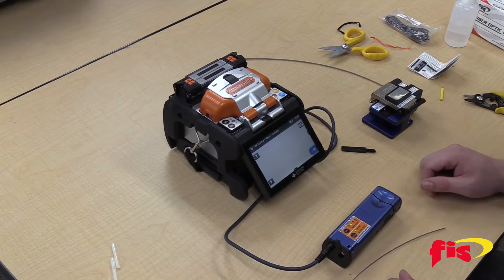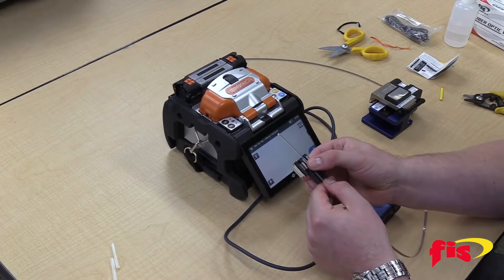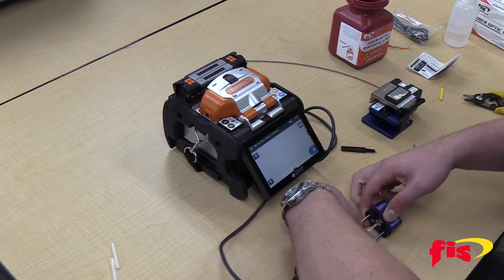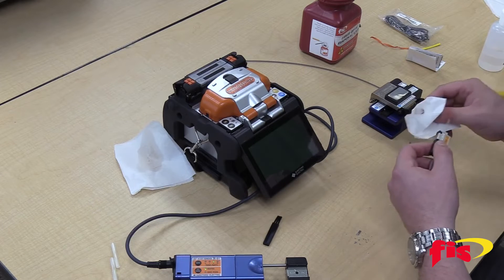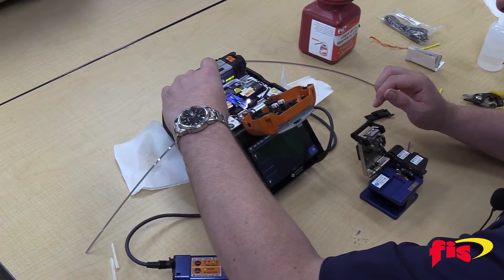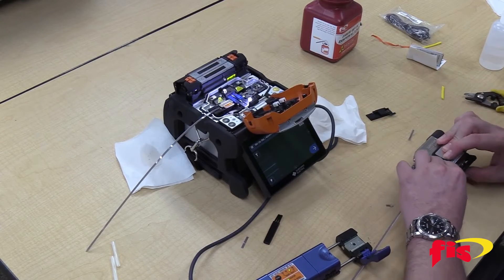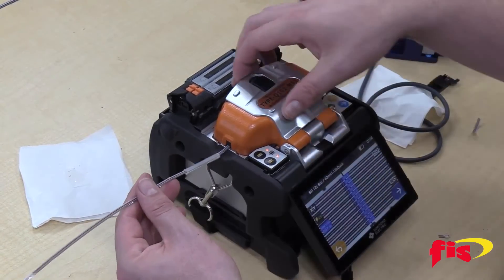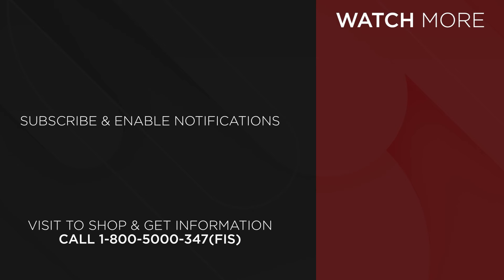How To Splice Ribbon Fiber | Instructional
In this instructional video, Test Equipment Product Manager, Bob Licari demonstrates how to do a ribbon splice on a Sumitomo Q102M12 OTDR with a 12-fiber optic ribbon.